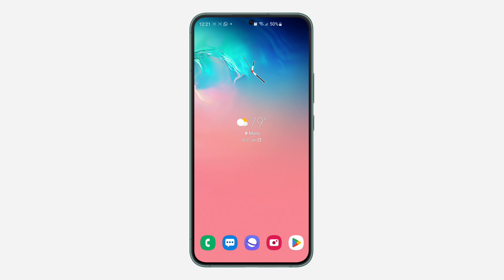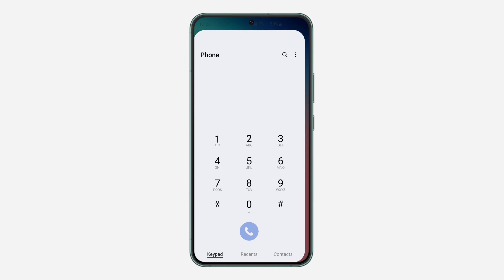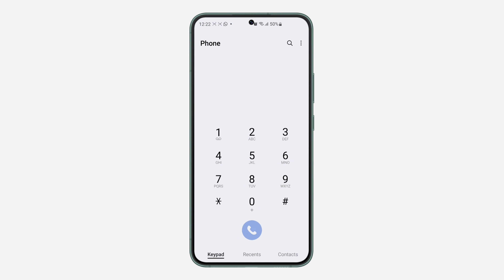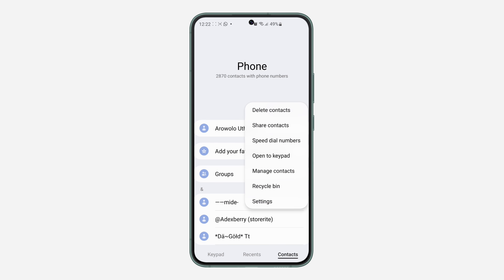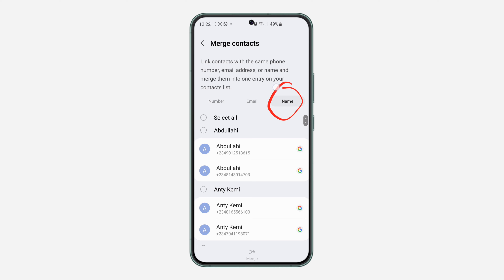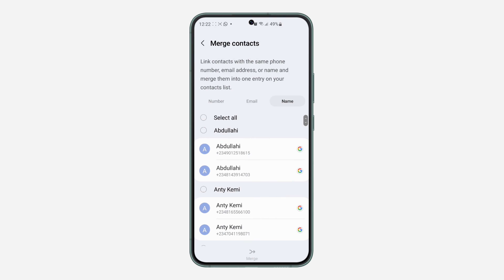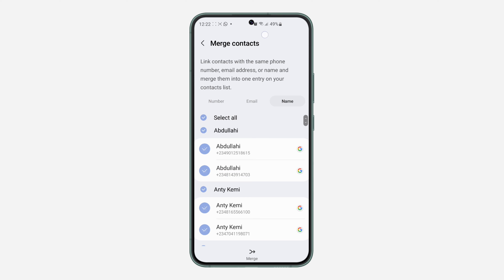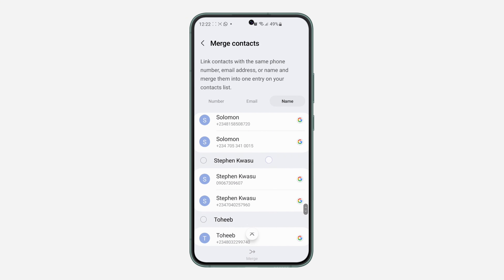How to Check Contacts With The Same Name on Samsung Phone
In this video, we'll guide you through the process of checking contacts with the same name on your Samsung phone. If you're looking to clean up your contact list or just find duplicate names easily, our step-by-step tutorial will show you how. Keep your contacts organized and manage your phone more efficiently.